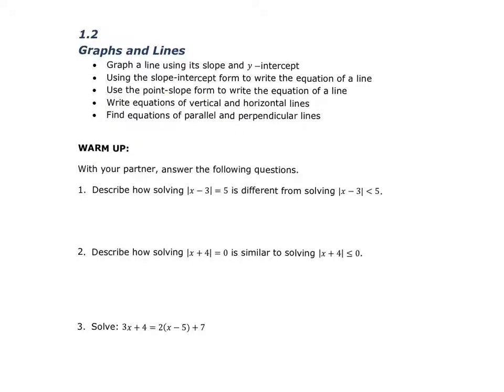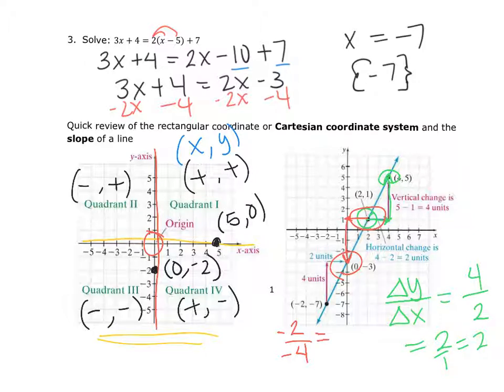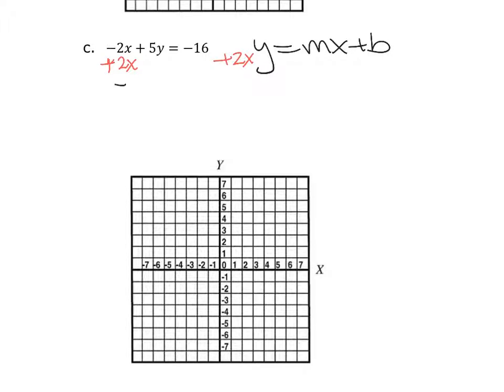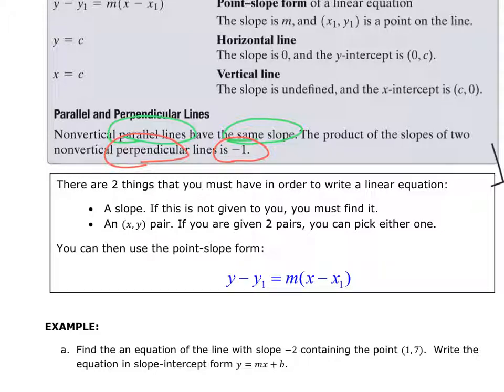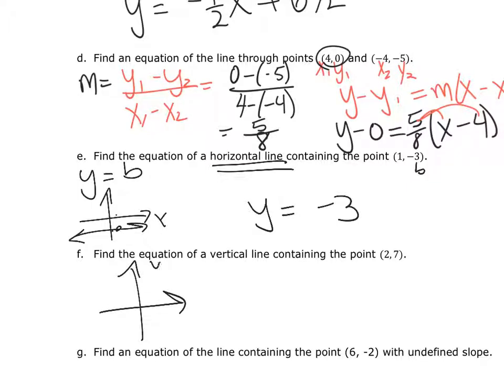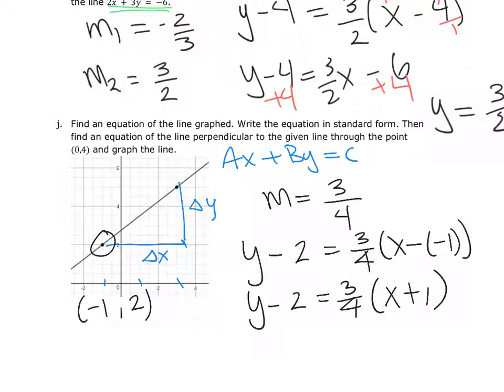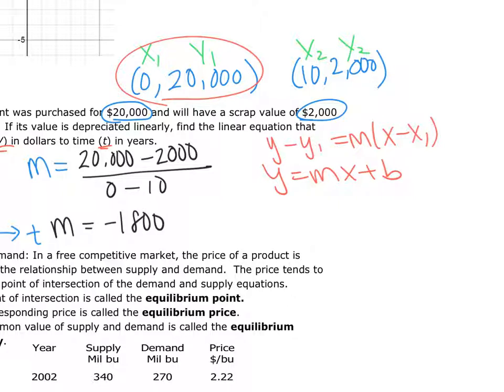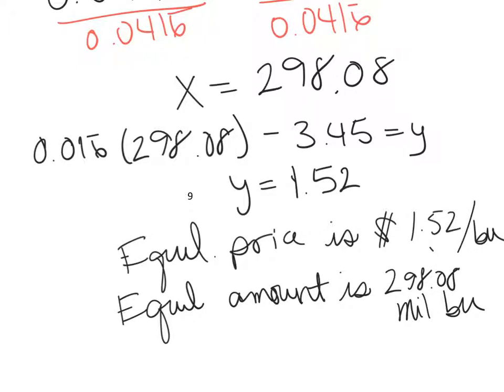Graph and Linear Equations